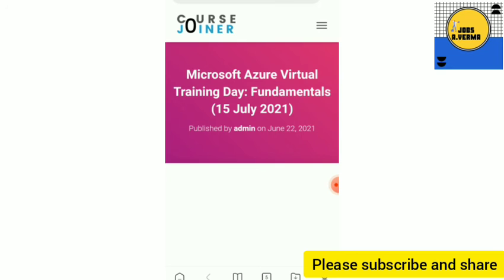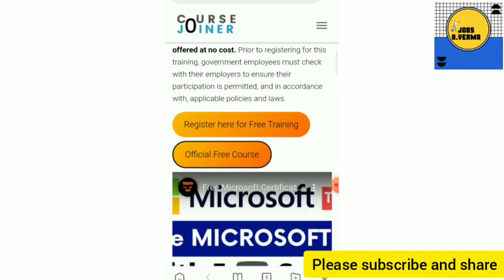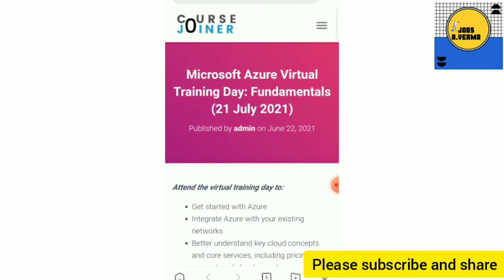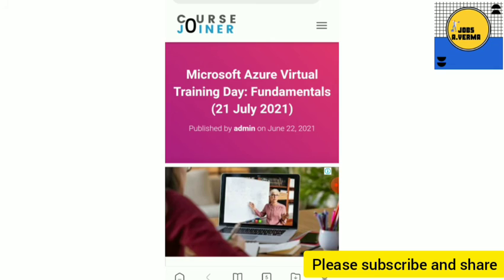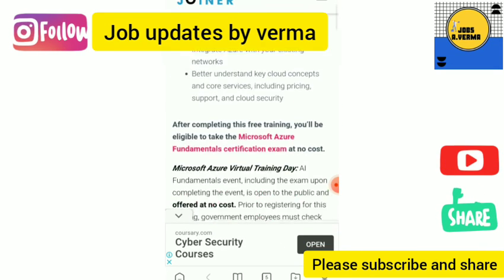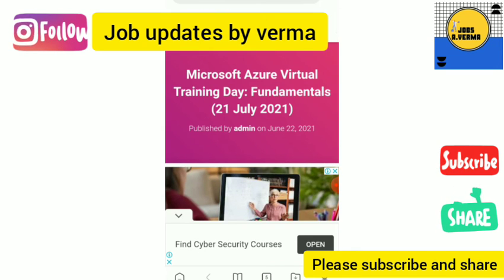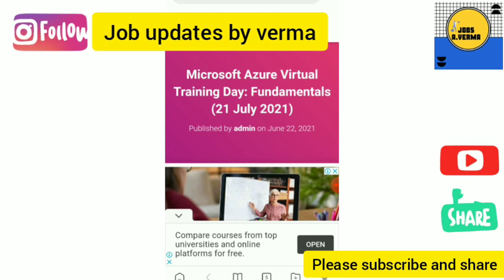Free Microsoft Certification Courses || Azure Fundamentals Certification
In this video I have shared the news about Microsoft free courses, Microsoft free certification in azure. The courses link are open now for registration of virtual training hurry up grab the opportunity. The link will close at any moment as it's first come first serve basis.

About Us : On Job Updates By Verma Channel we are giving  Latest Job Updates and Latest Government Job Updates are given also we provide Updates of PSU Jobs and other Engineering Jobs for Engineering Disciplines as well as many other Graduates. We also updates videos for tips of Interview questions in technical round of campus drives as well as pseudo code questions.